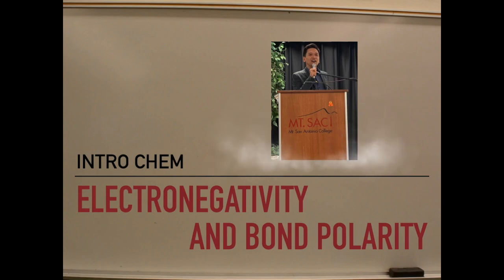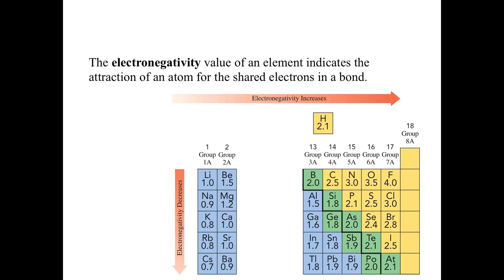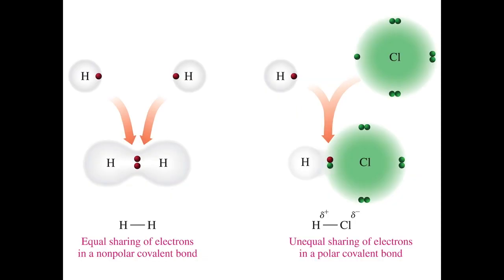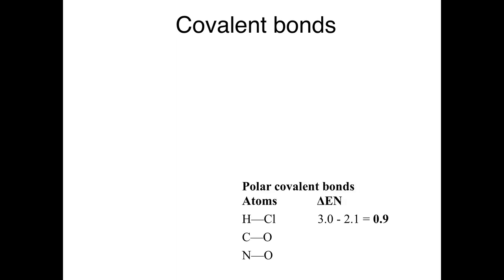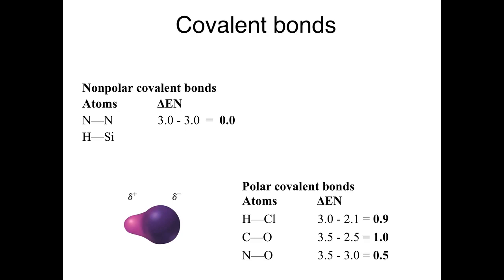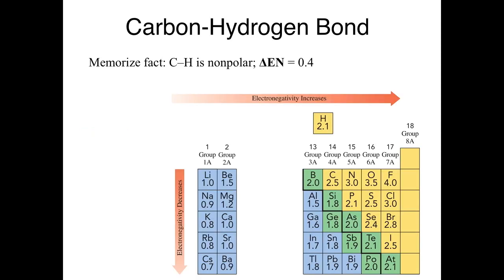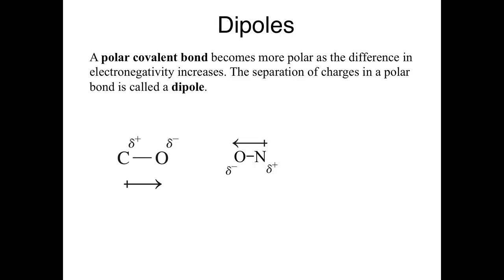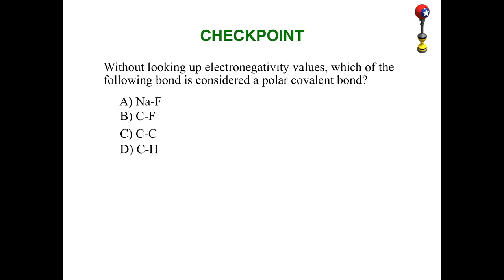Unit 8 - Electronegativity and Polar Bonds